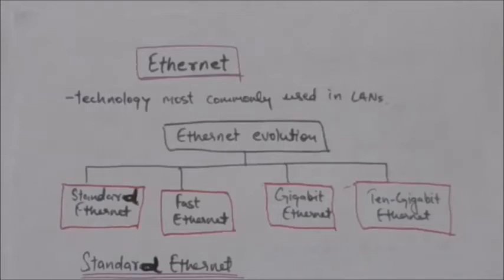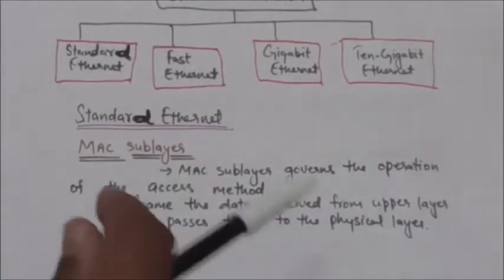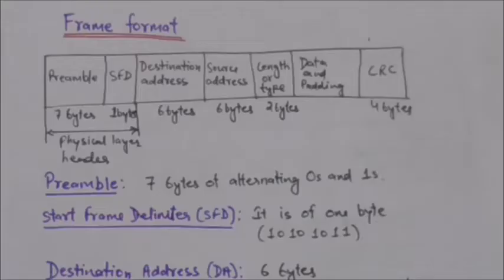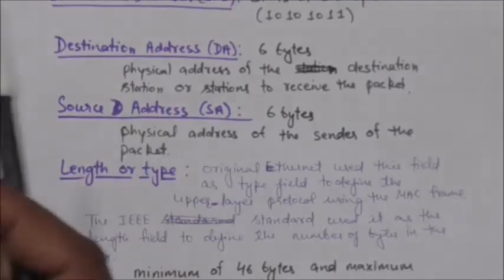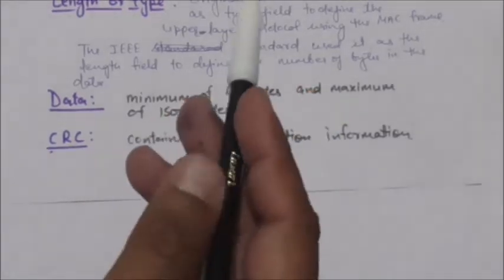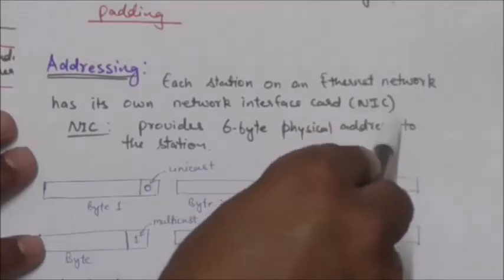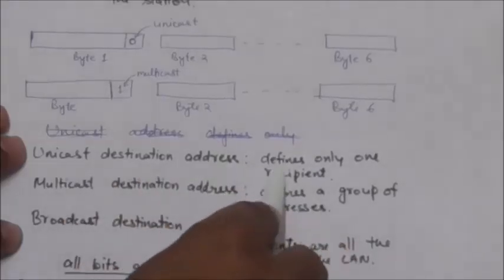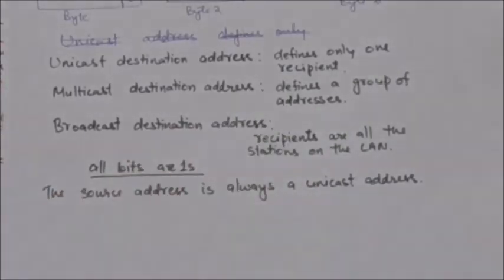COMPUTER NETWORK: ETHERNET| tutorial-35